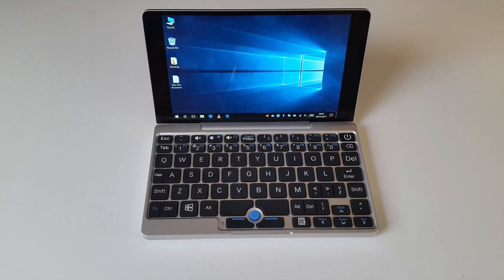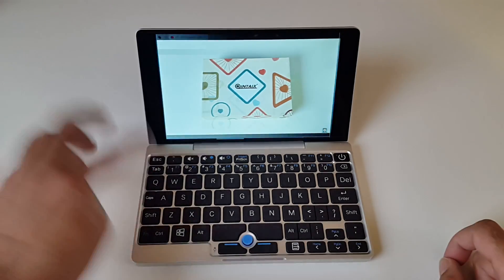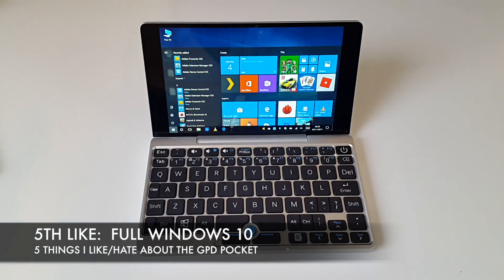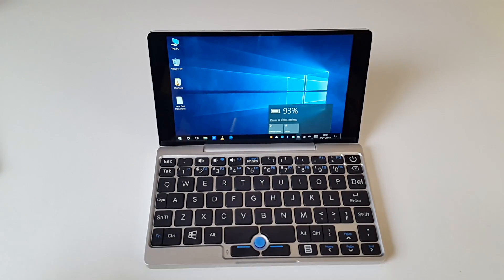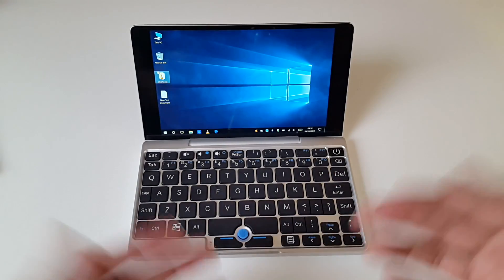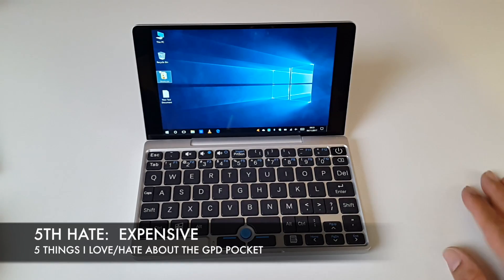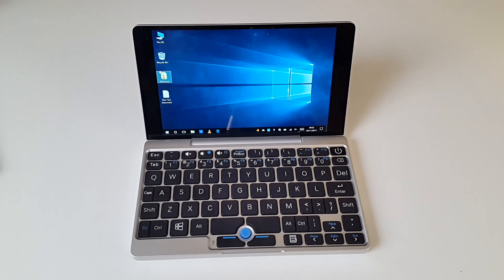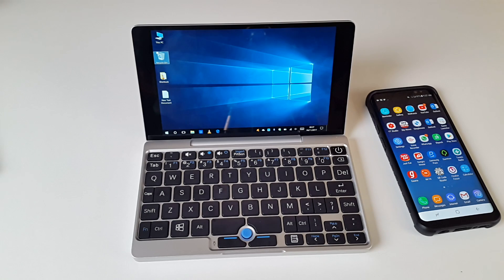GPD POCKET - 5 THINGS I LIKE/HATE - 8GB + 128GB SSD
GPD POCKET - 5 THINGS I LIKE/HATE

Specs:
7 inch FHD Touch-screen Display
Resolution of 1920x1080 with 300 PPI
CPU: Intel Atom X7-Z8750 Quad Core @ 1.6ghz
GPU: Intel HD 405 Graphics
8GB DDR3 RAM
128GB Fast Samsung EMMC Storage
Dual Band Wifi AC
Bluetooth 4.1
Windows 10
Massive 7000 mAh Battery
12 hour batter life general use
5 hour battery life playing videos

✅ Best Amazon Deals